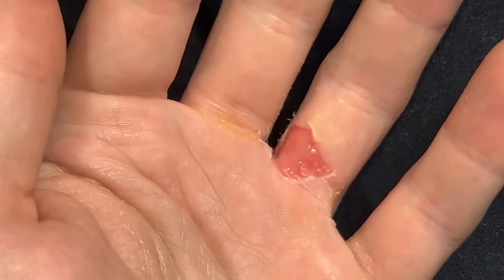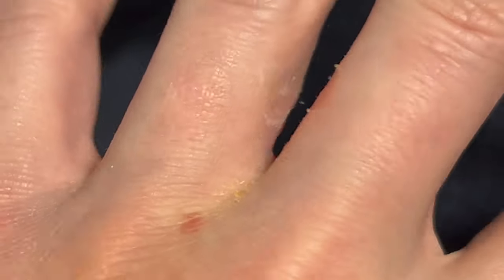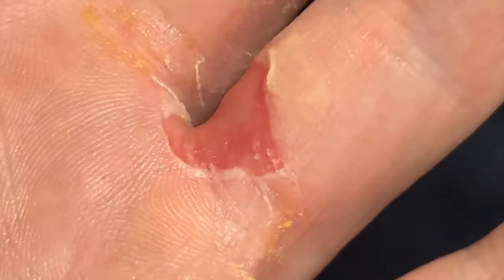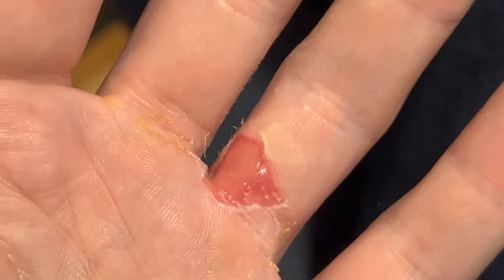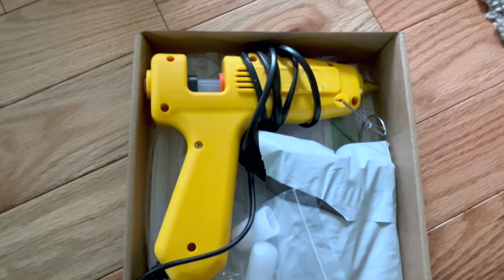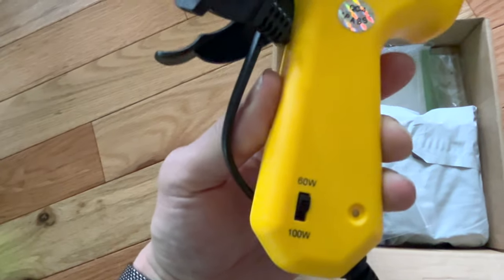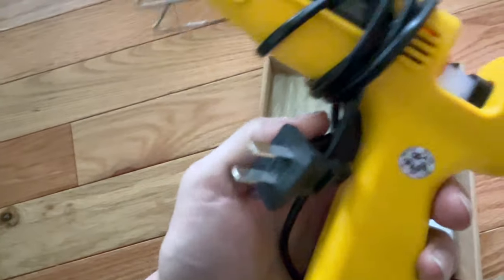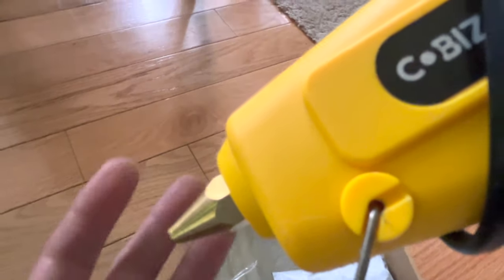Hot Glue Gun Burn Dripped Between Fingers Removed Skin Badly Injuring Tissue in Finger Web Area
I was doing a hobby repair operation with a hot glue gun and thought more time had elapsed for cooling and was packing up and cleaning up when I accidentally squeezed the trigger while starting to wind the cord up causing a large glob of hot glue to squeeze out and fall by gravity right between my fingers on my left hand, which I subsequently shook violently to get the hot glue off and it took the skin with it.